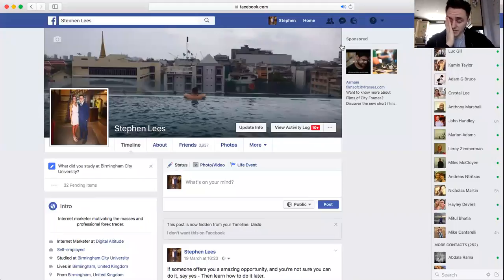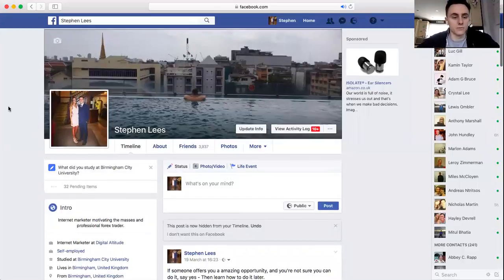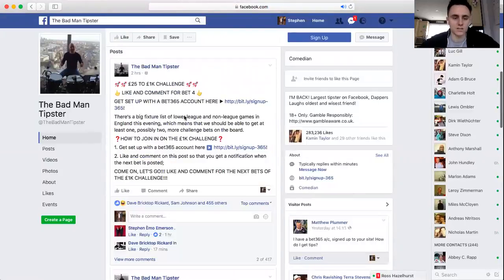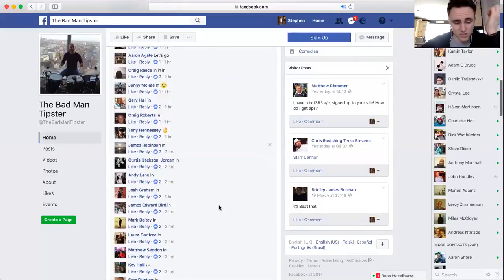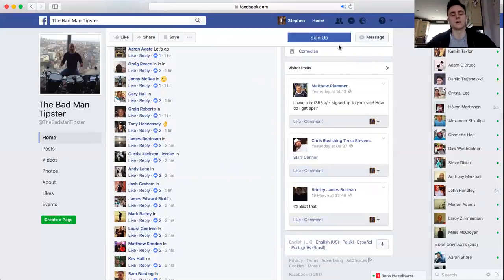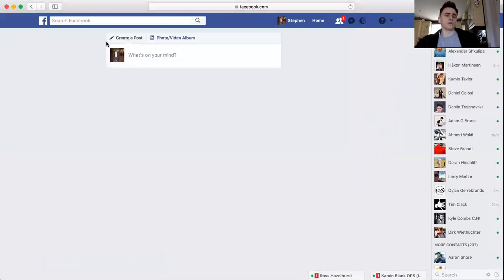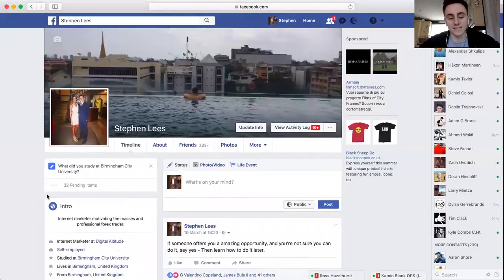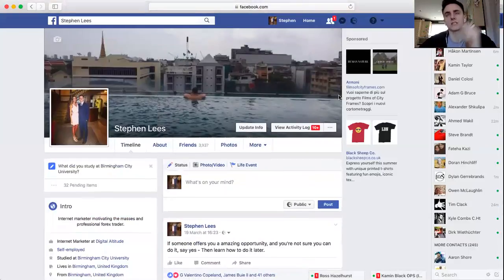Facebook Marketing Training